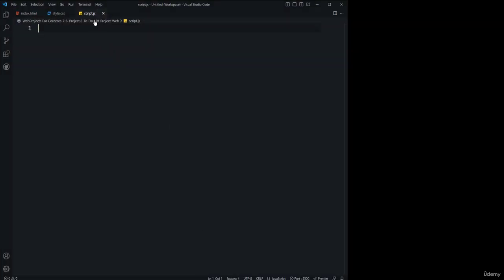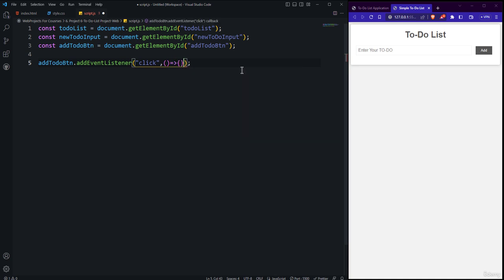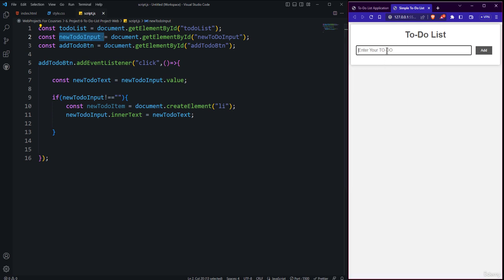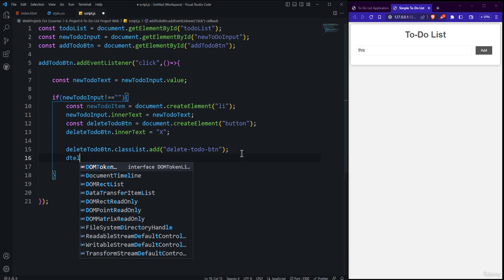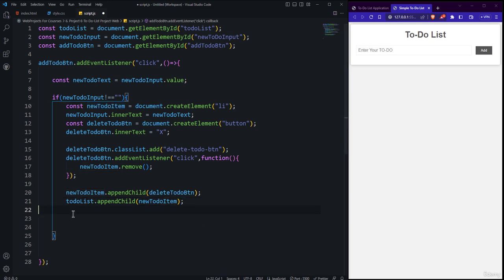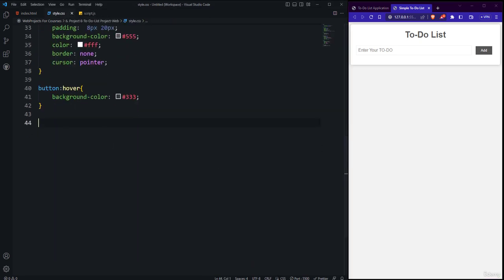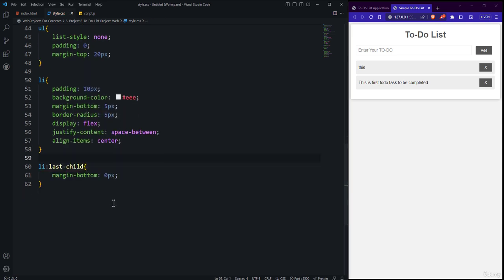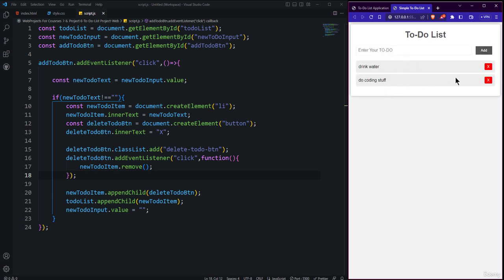simple to-do list app JS